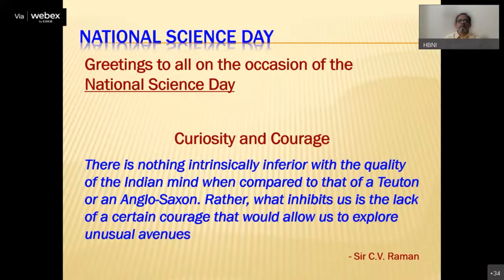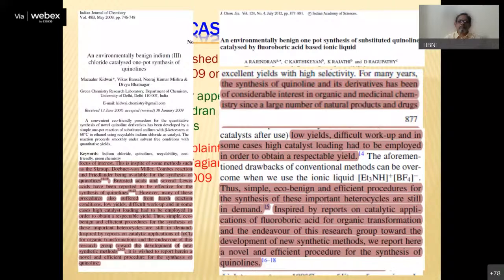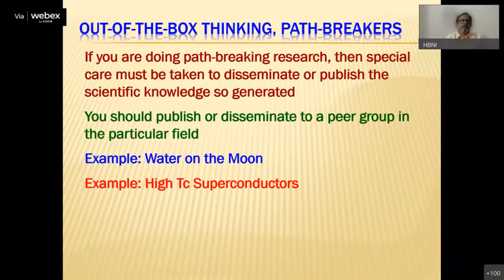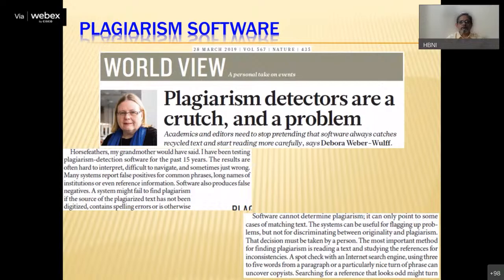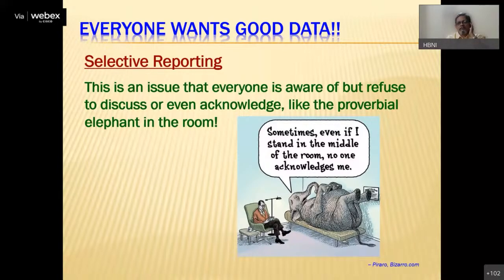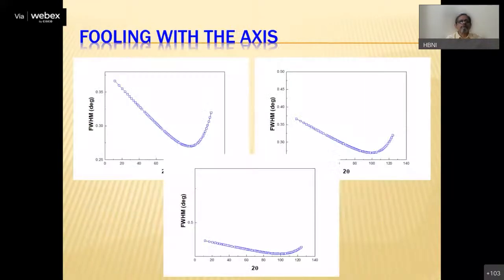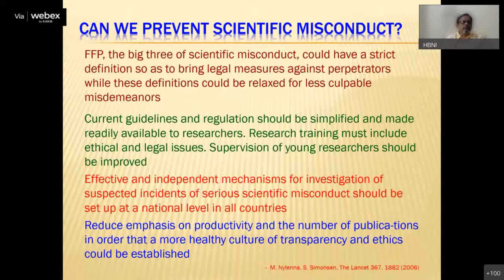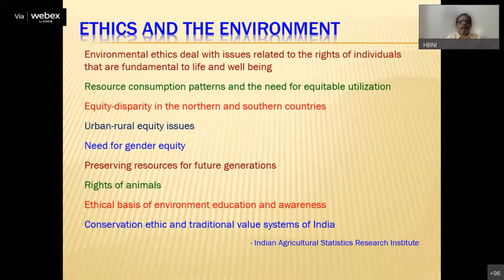RM_16 - Research and Publication ethics - V